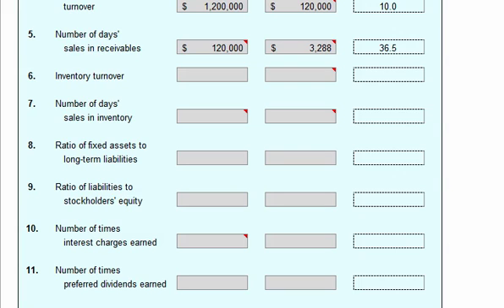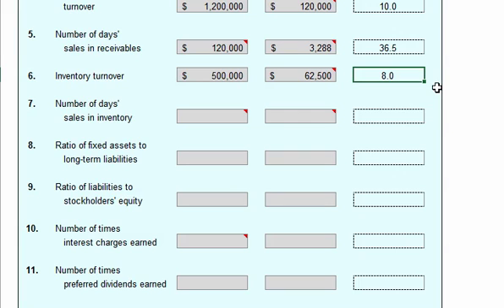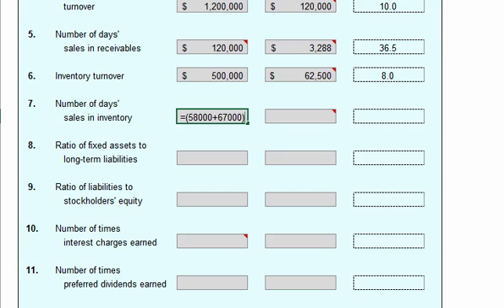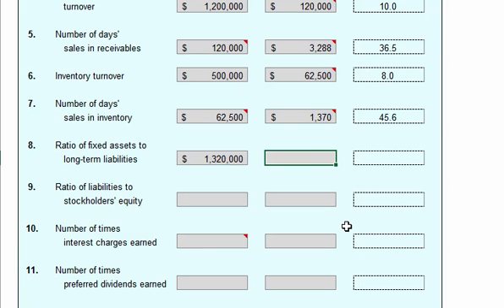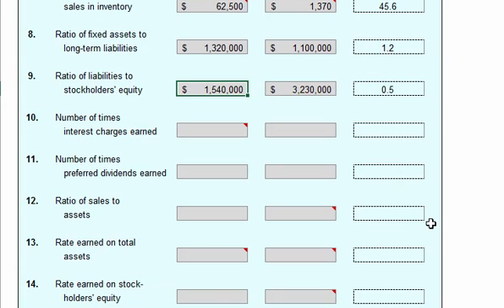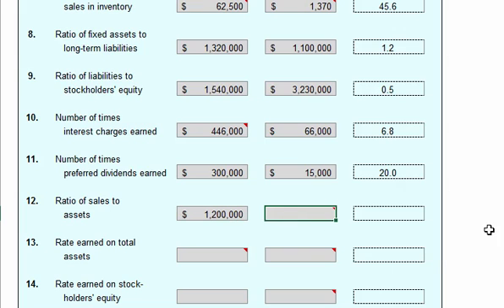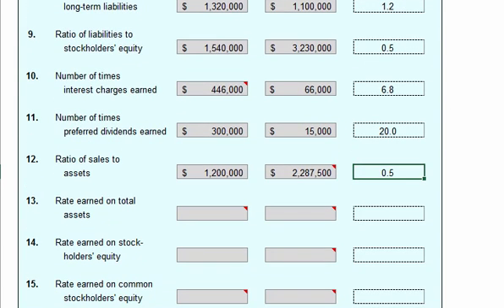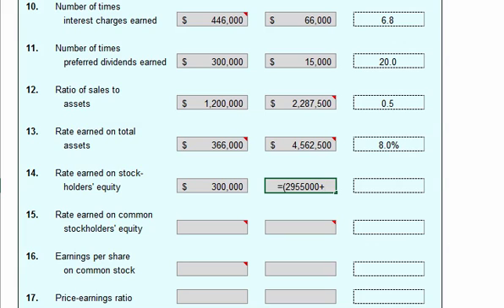PR 15-4A Video part two